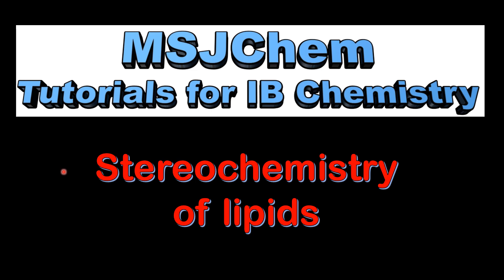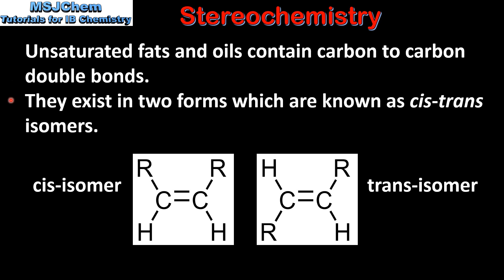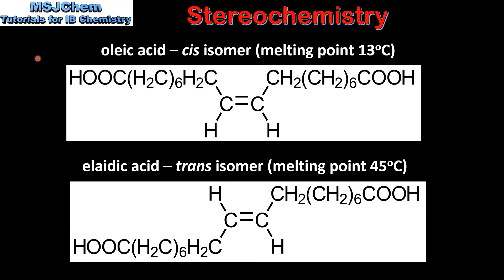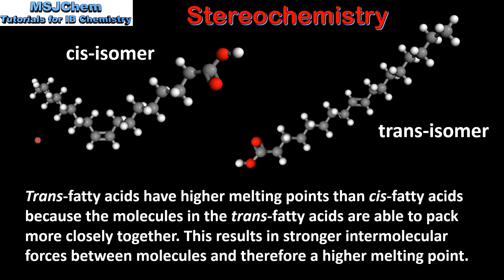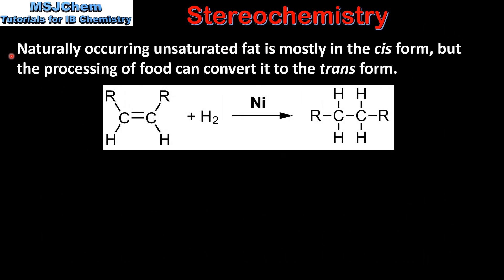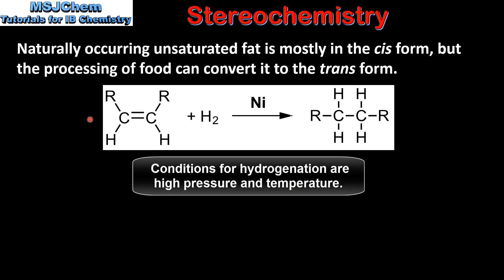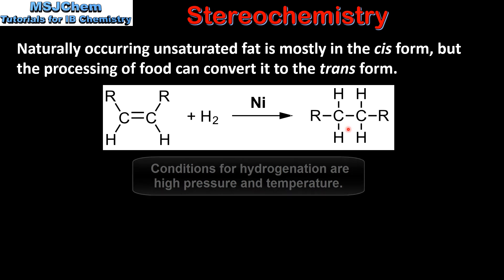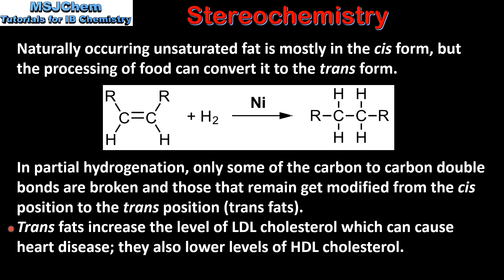B.10 Stereochemistry of lipids (HL)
Understandings:
Naturally occurring unsaturated fat is mostly in the cis form, but food processing can convert it into the trans form.
Applications and skills:
Description of the hydrogenation and partial hydrogenation of unsaturated fats, including the production of trans-fats, and a discussion of the advantages and disadvantages of these processe